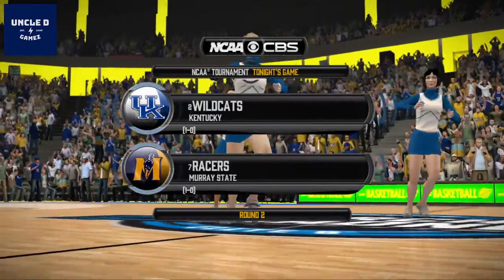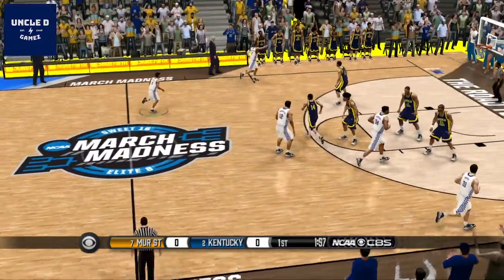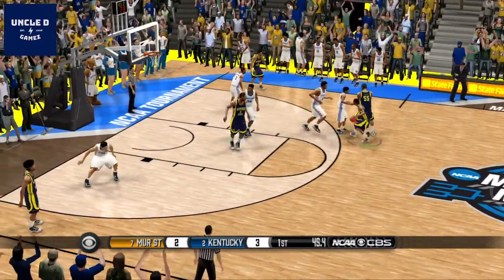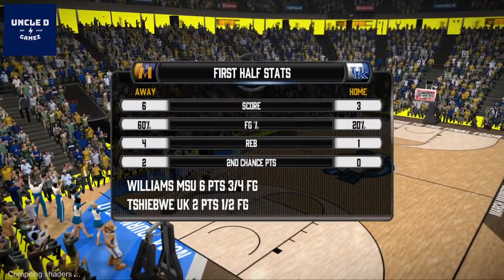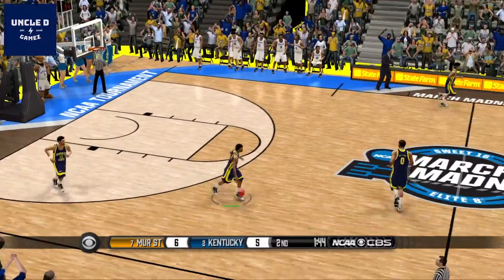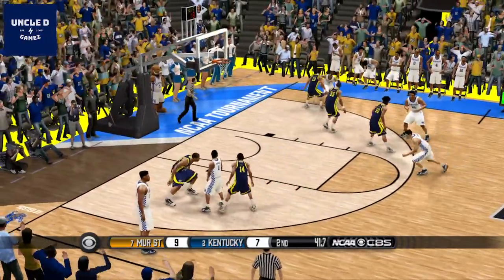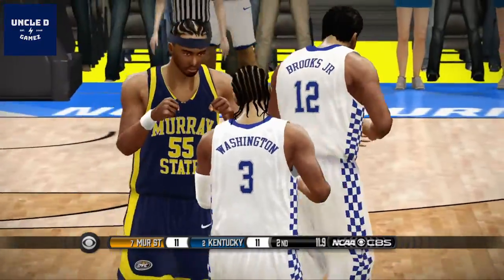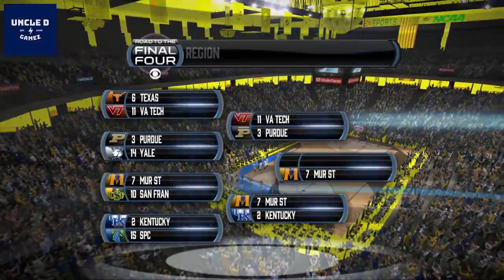East - Round 2 - #2 Kentucky v #7 Murray State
NCAA Basketball Tournament 2022

2 minute halves - CPU v CPU

Game: NCAA Basketball 10